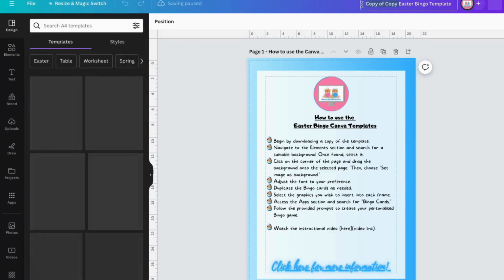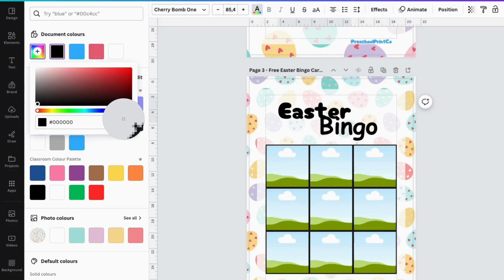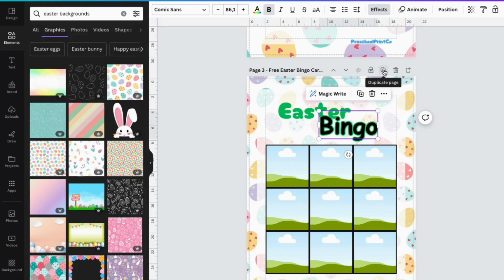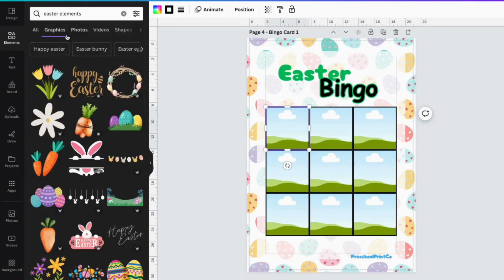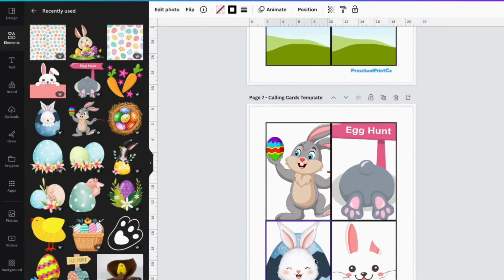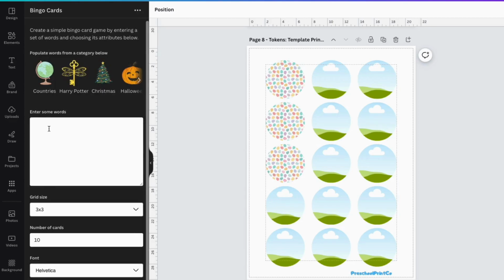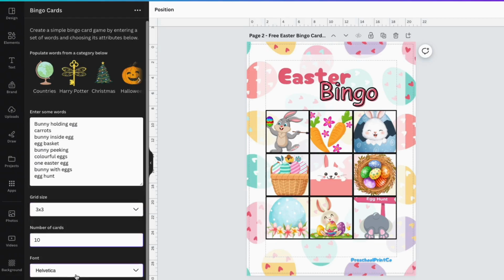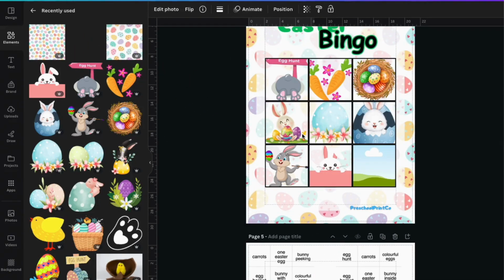How to use your PreschoolPrintCo Bingo Canva Templates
Introducing our Easter Bingo Canva Templates - the perfect tool to add an extra layer of fun and creativity to your Easter celebrations! With these customisable templates, you can design your very own Easter-themed Bingo cards, complete with vibrant graphics and festive designs. Whether you're hosting a family gathering or a classroom activity, these templates are sure to delight preschoolers and their families alike. Simply personalize the cards to suit your preferences, print them out, and get ready for an egg-citing game of Bingo! Let the Easter fun begin with our Easter Bingo Canva Templates! 🐰🥚🎨